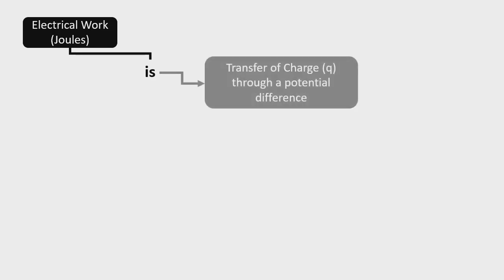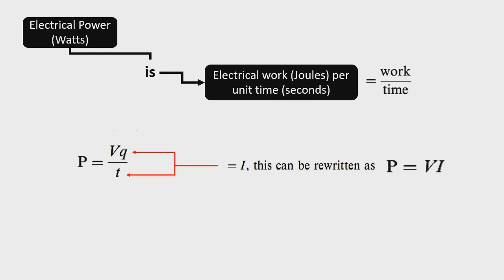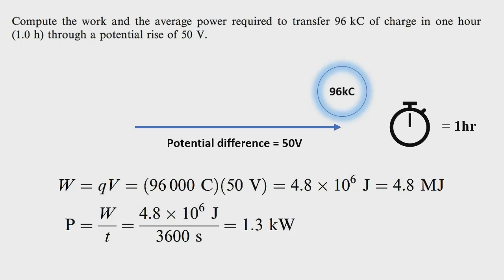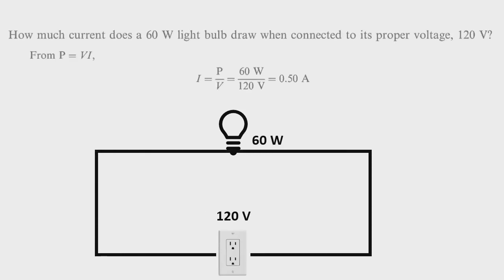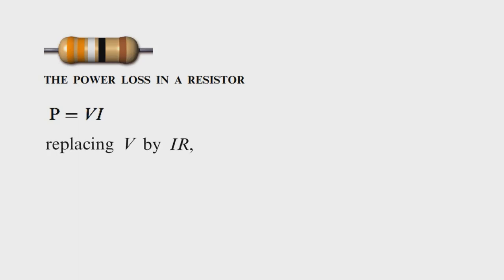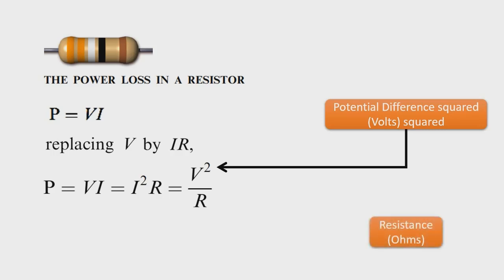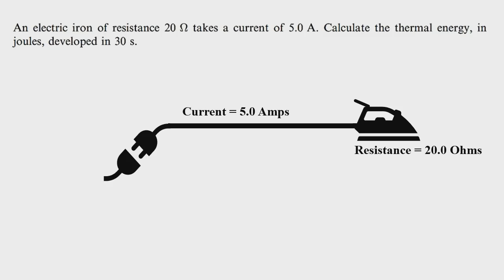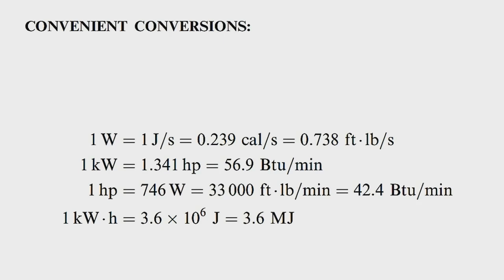Electric power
Conceptual summary about the electrical power